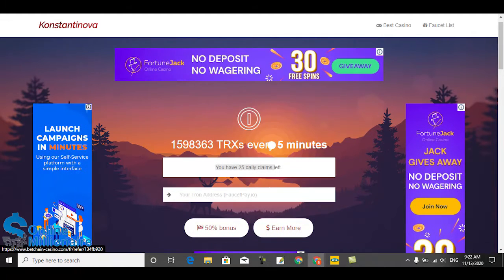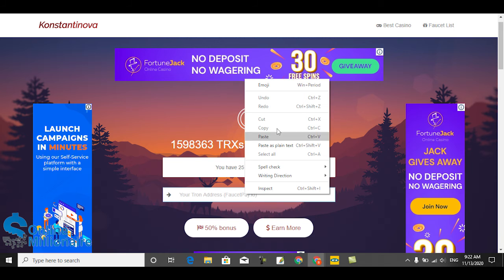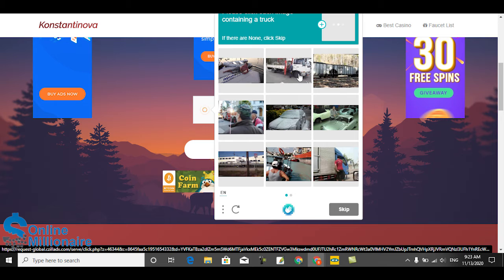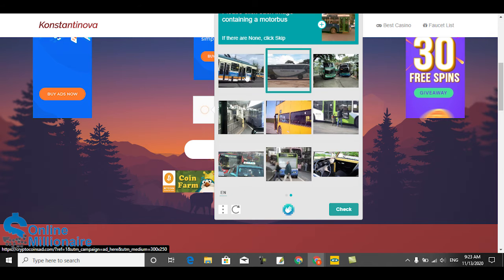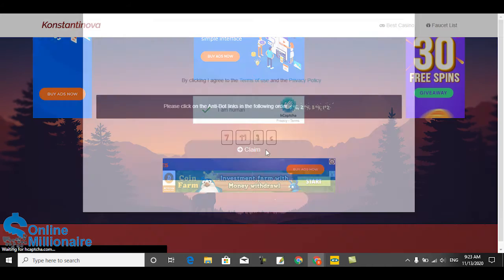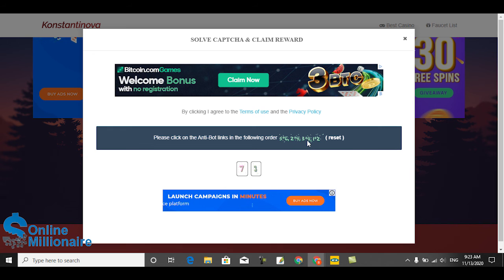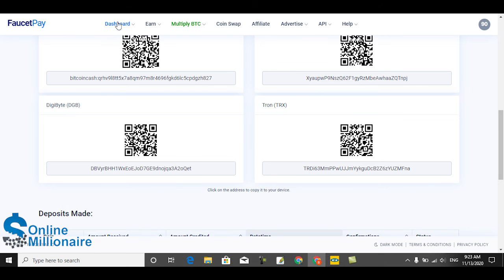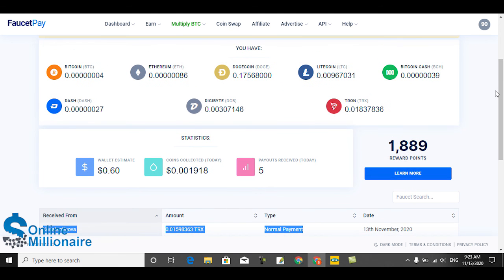konstantinova 1598363 TRON Every 5 Minute 25 Time Clime Per Day Free Online Millionaire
Ethdrain App
Ethdrain App Withdraw proof
Btcrewardy